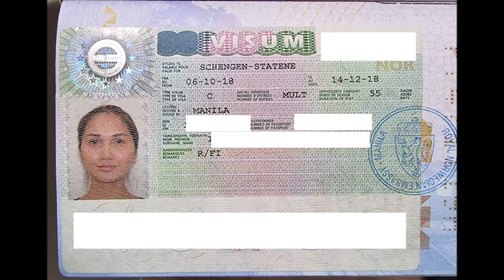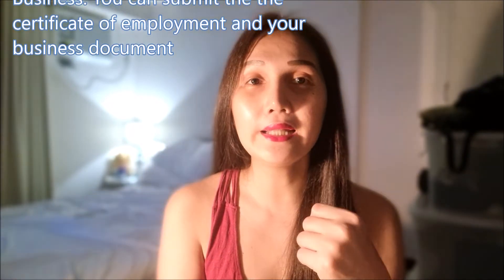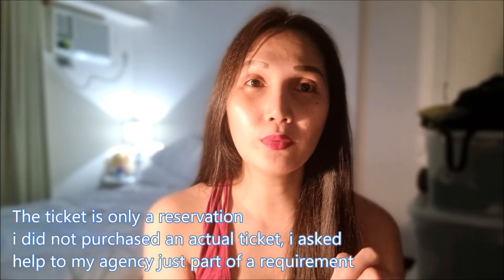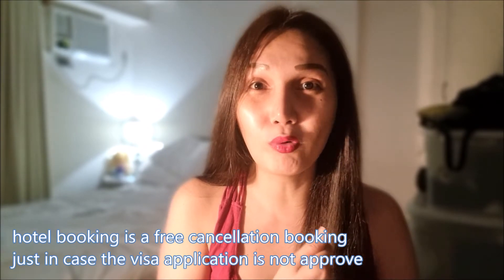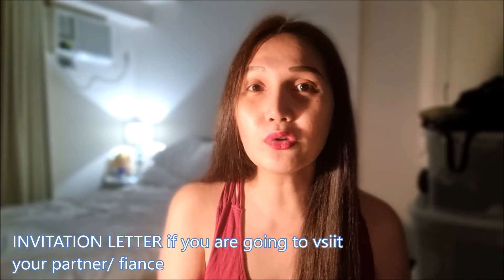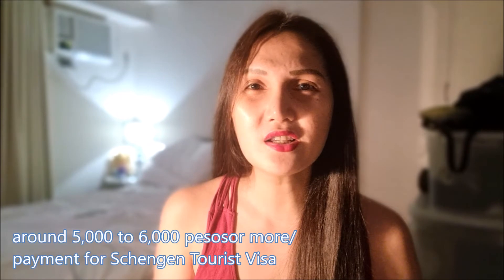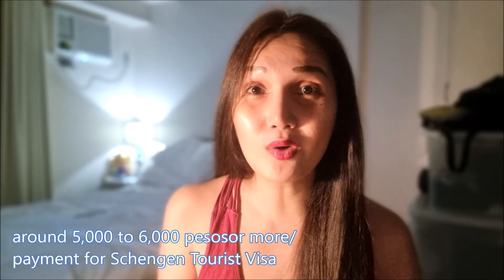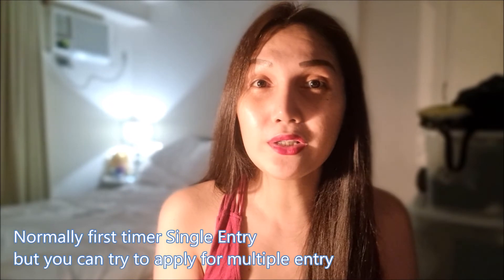HOW TO APPLY SCHENGEN TOURIST VISA IN PHILIPPINES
How to apply for Schengen Tourist Visa for filipinos. Schengen Multiple entry tourist visa.